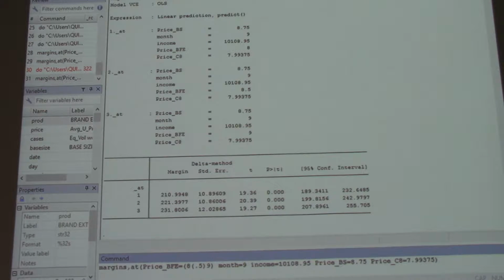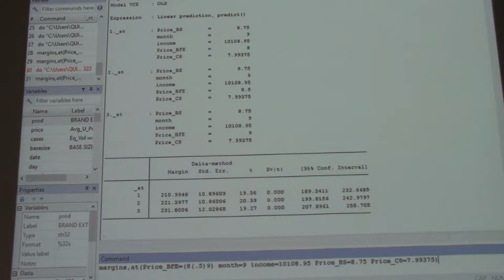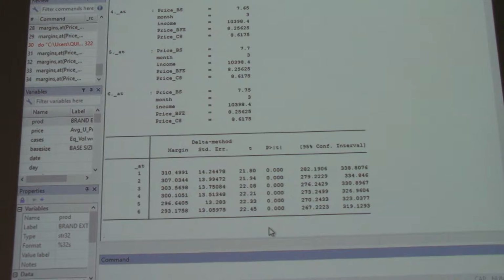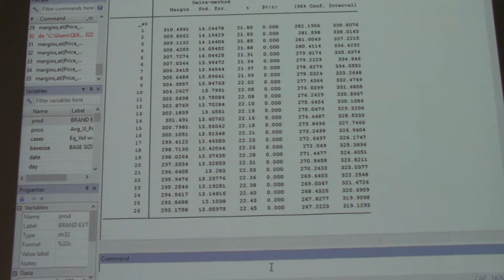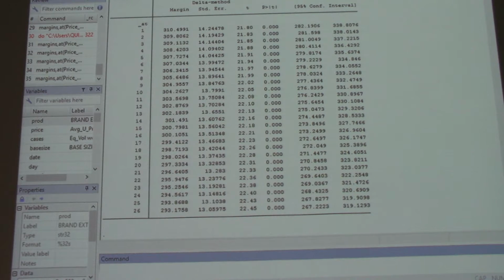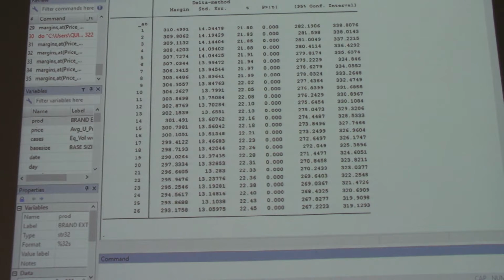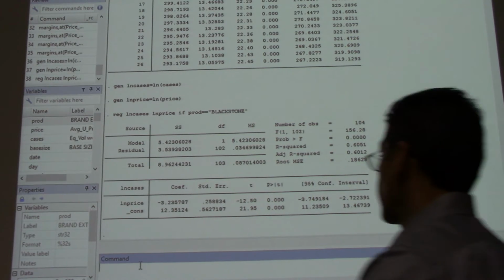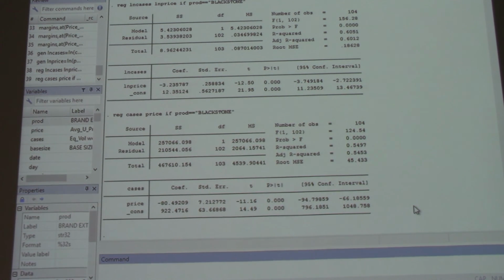BUS 580 3/29/17 Lecture Part 4